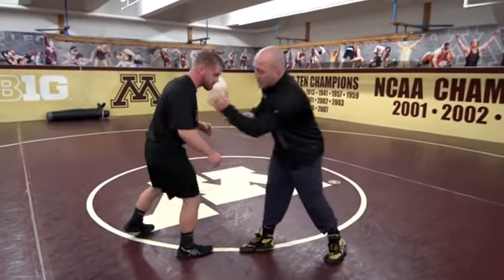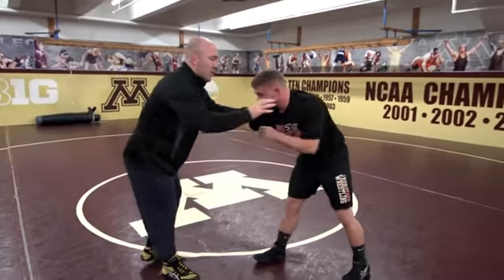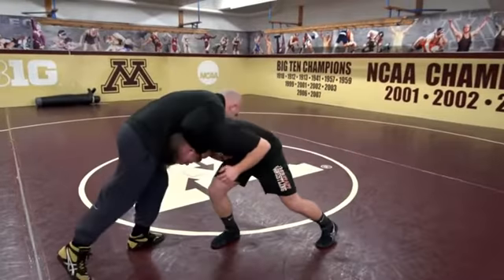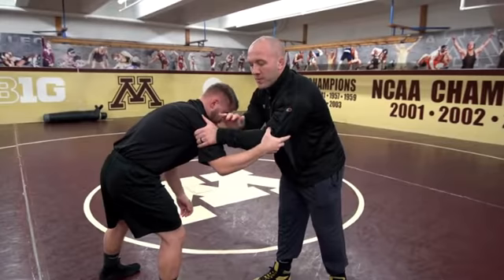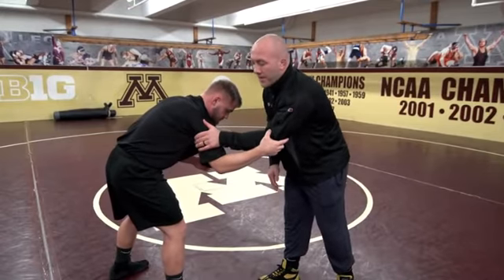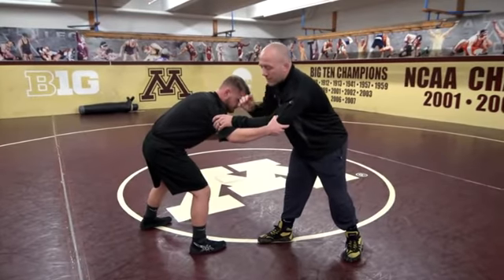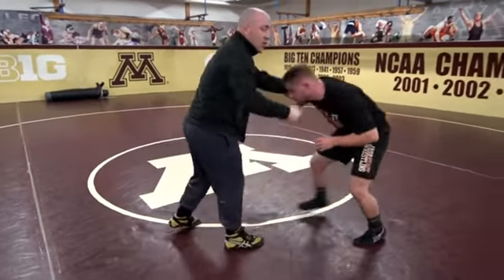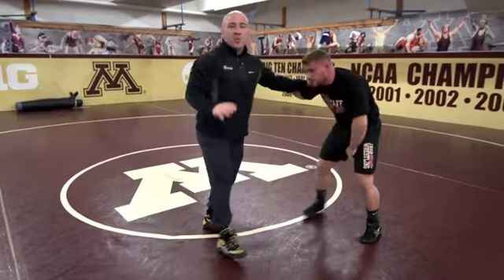Push, pound, capture chin - Front Headlock Set Up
Ty Eustice demonstrates